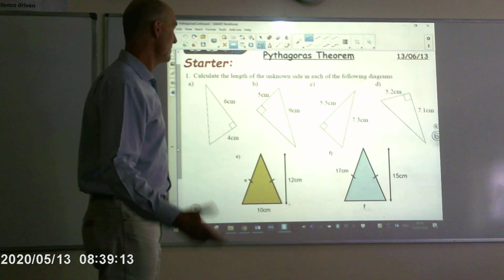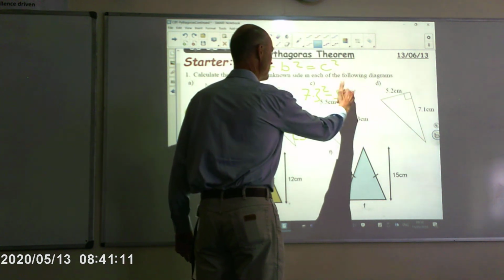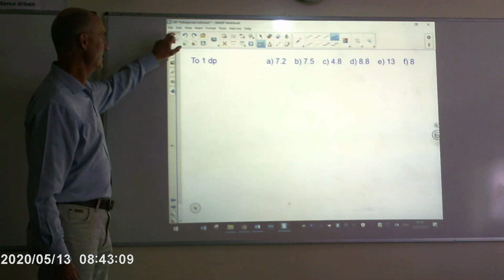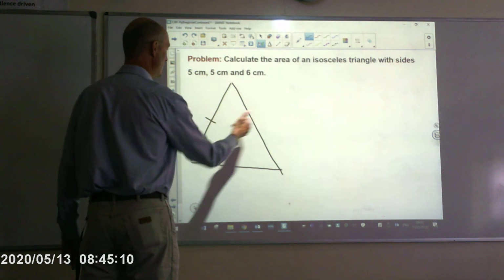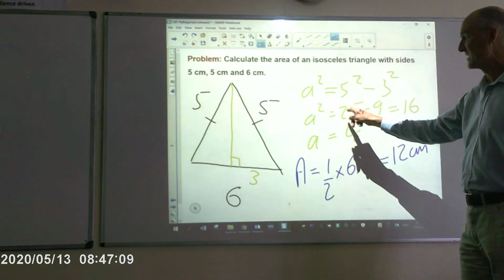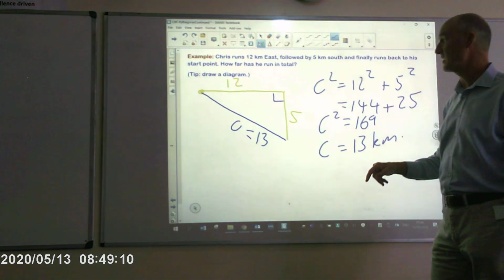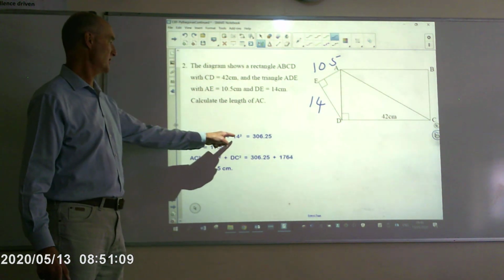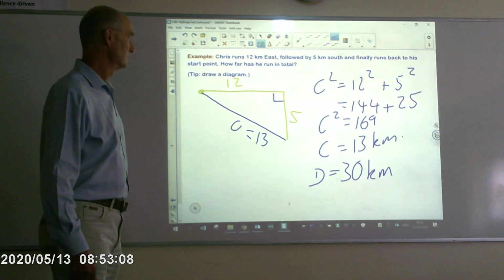Knole Academy | Maths | CB Year 10 | Week 7 | Pythagoras 2